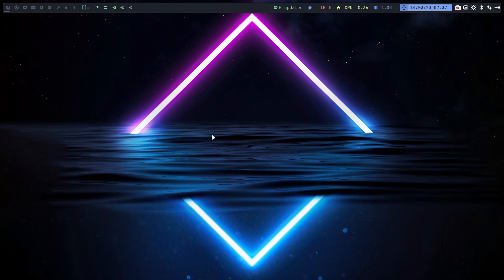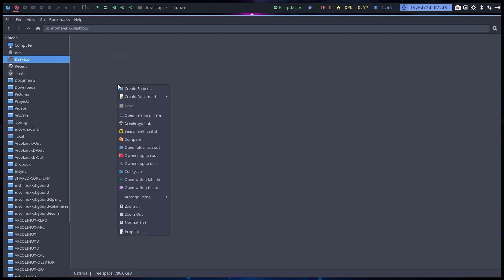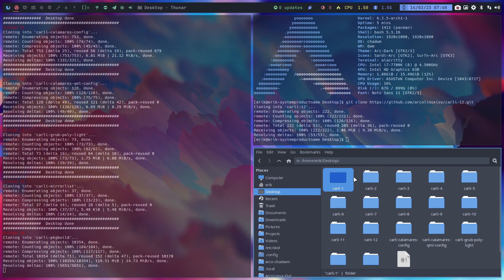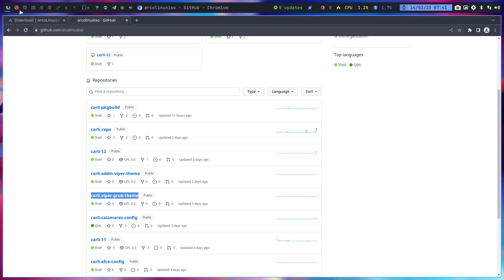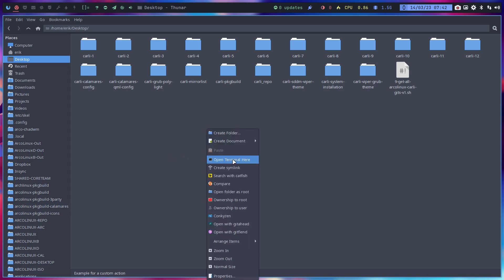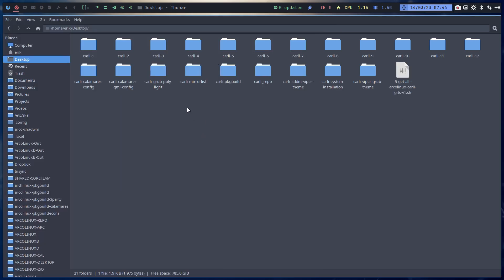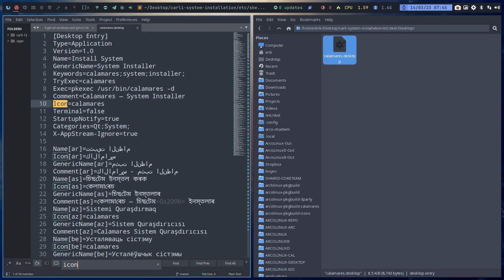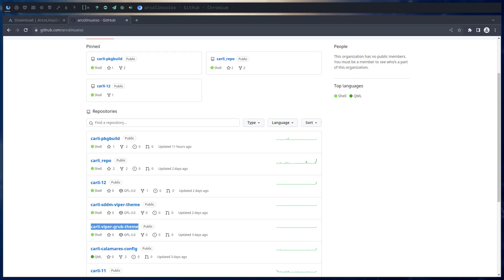ArcoLinux : 3371 CARLI - How to start with the Carli project - get data - get tools - analyze